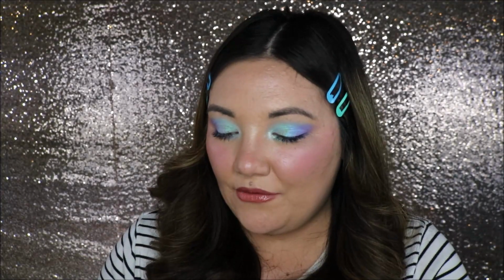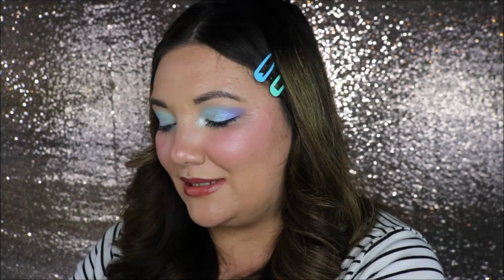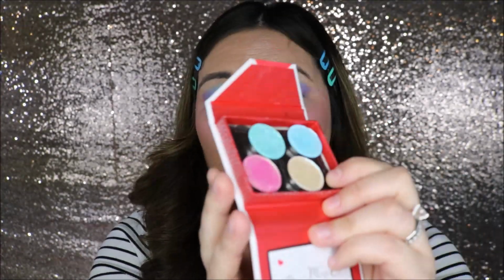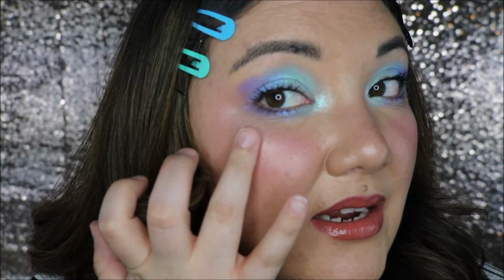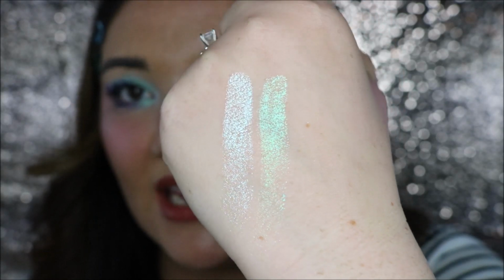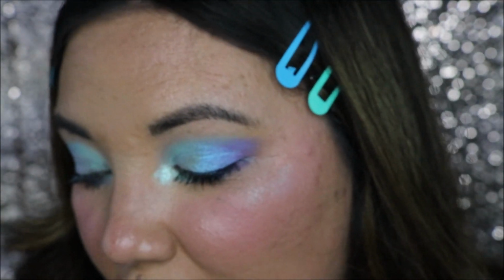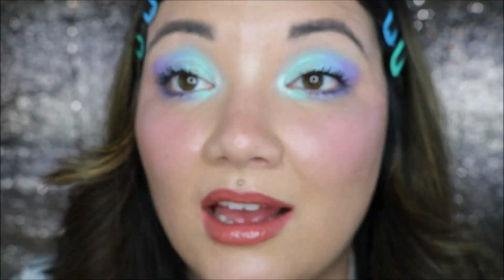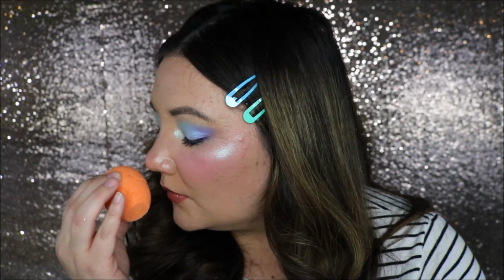You Need These Duochromes!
Come Say Hi!